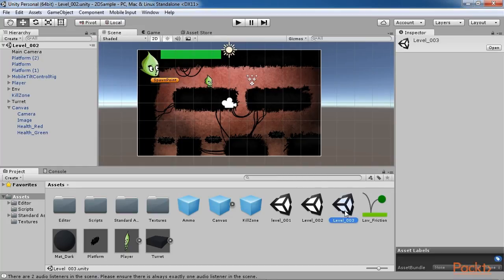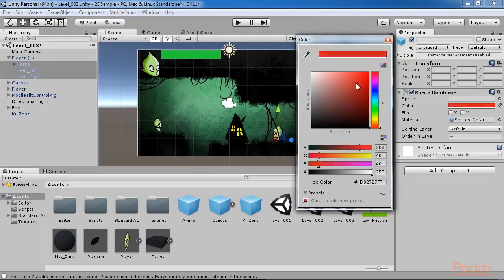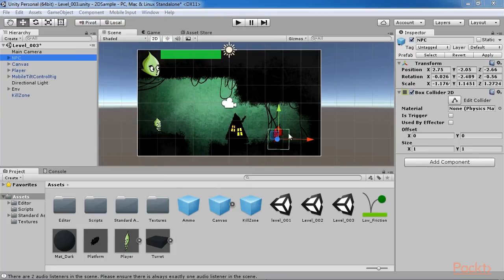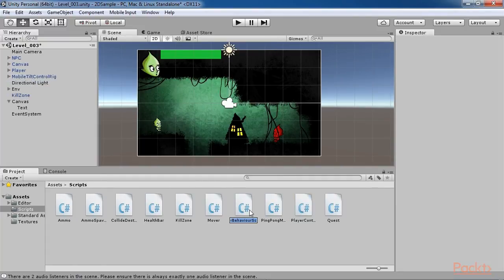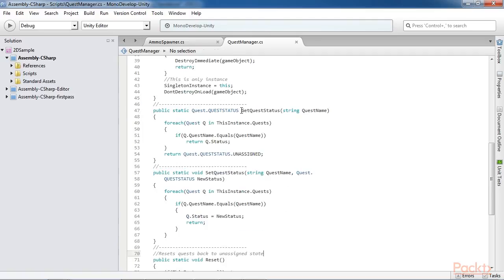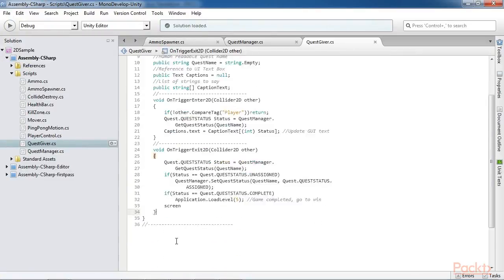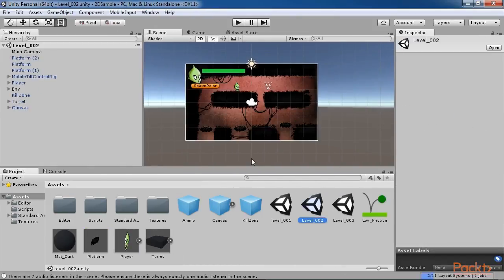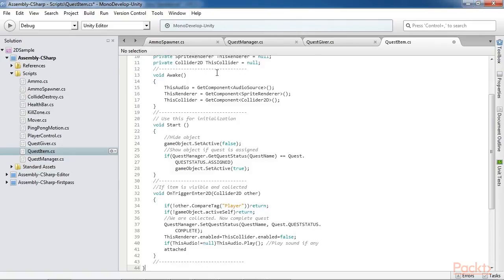52 NPCs and Quests